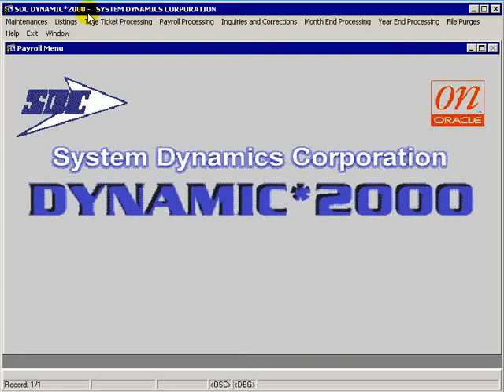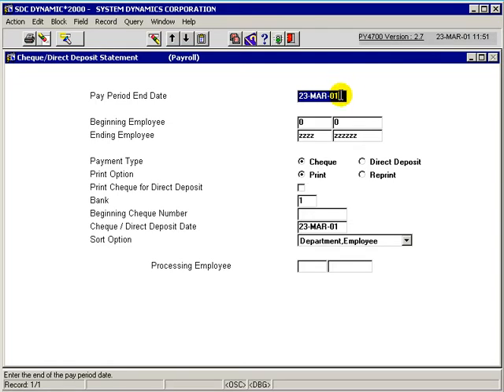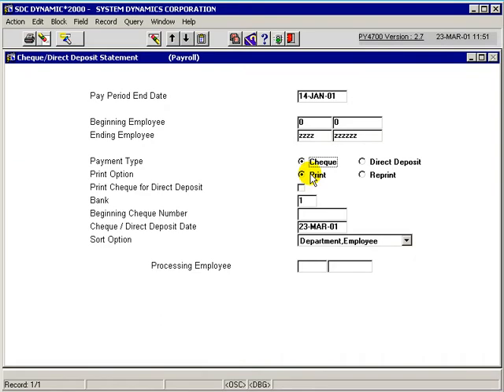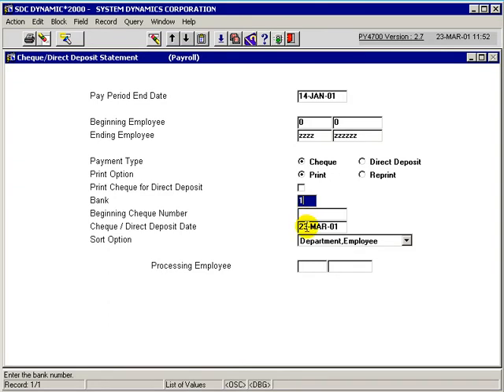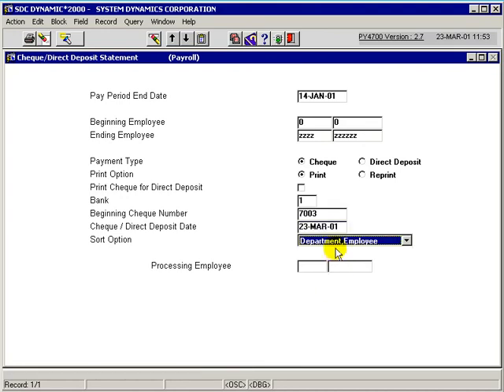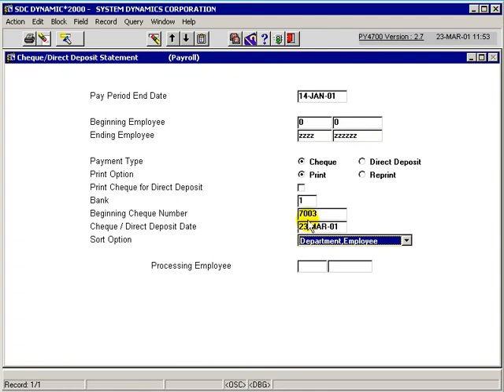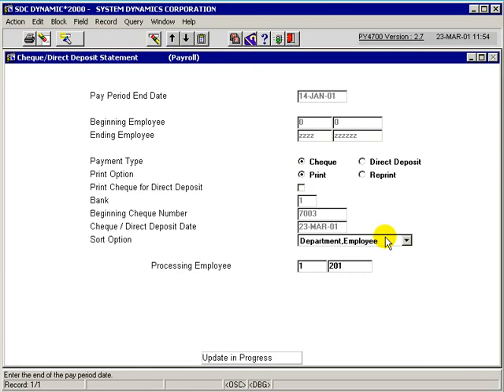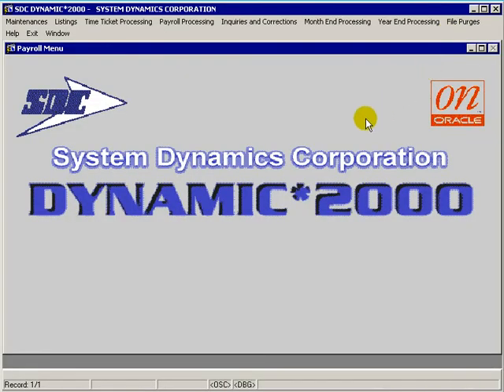DYNAMIC 3i Free Edition ERP tutorials - how to generate cheque or pay statement